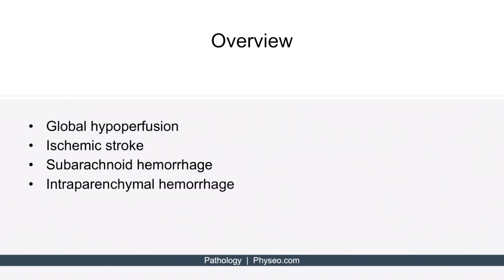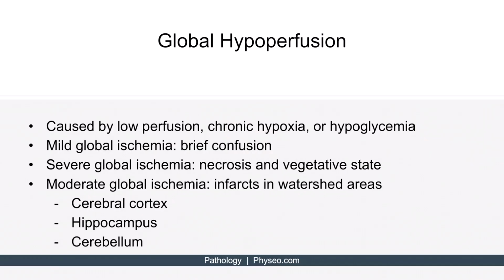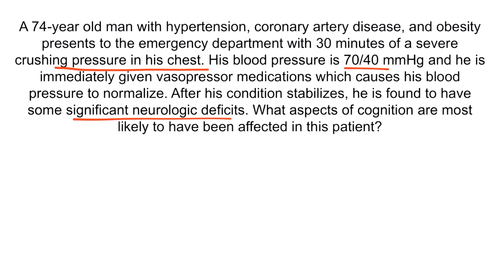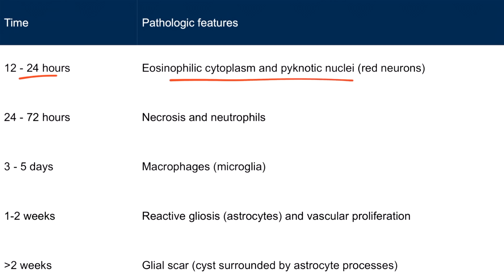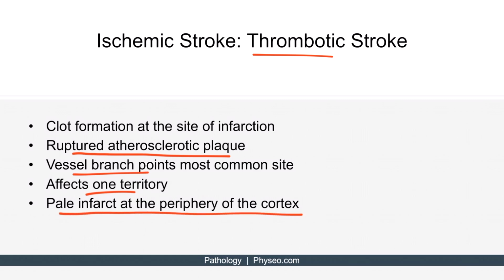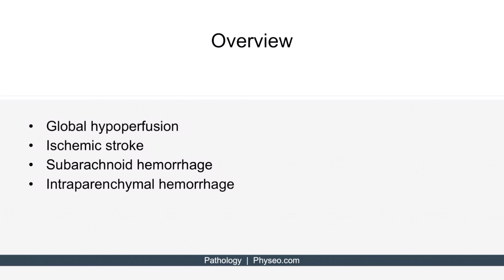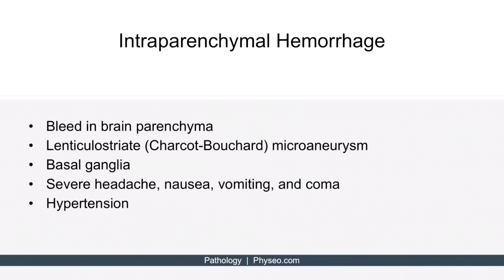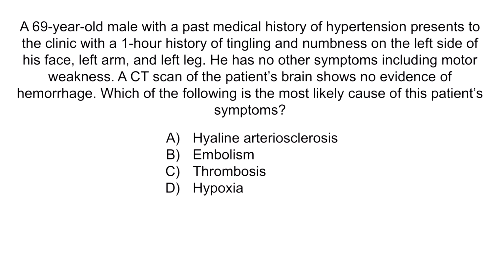Cerebrovascular Disease for the USMLE Step 1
Clear, concise pathology for the USMLE Step 1.

Covered in this video: Global hypoperfusion, low perfusion, hypoxia, hypoglycemia, mild global ischemia, confusion, severe global ischemia, necrosis, vegetative state, moderate global ischemia, watershed areas, cerebral cortex, hippocampus, cerebellum, ischemic stroke, transient ischemic attack, CT, MRI, red neurons, neutrophils, macrophages, microglia, reactive gliosis, astrocytes, glial scar, astrocyte processes, thrombotic stroke, atherosclerotic plaques, pale infarct, embolic stroke, atrial fibrillation, carotid artery stenosis, DVT, infective endocarditis, lacunar stroke, hyaline arteriosclerosis, internal capsule, thalamus, tPA, thrombectomy, subarachnoid hemorrhage, saccular (berry) aneurysm, xanthochromic CSF, autosomal dominant polycystic kidney disease, Marfan syndrome, Ehlers Danlos syndrome, delayed vasospasm risk, nimodipine, intraparenchymal hemorrhage, lenticulostriate (Charcot Bouchard) microaneurysm, basal ganglia, hypertension